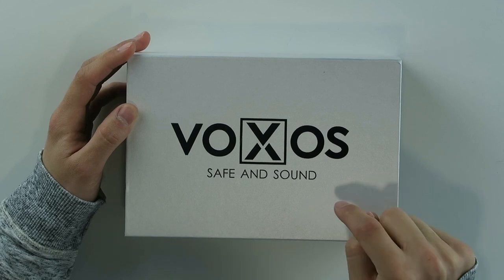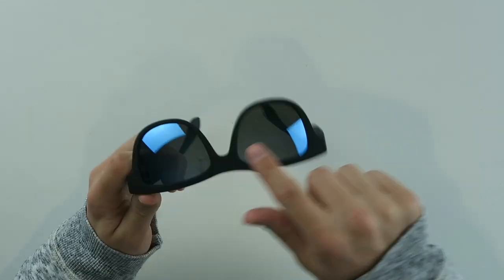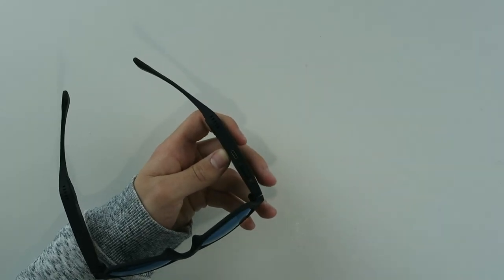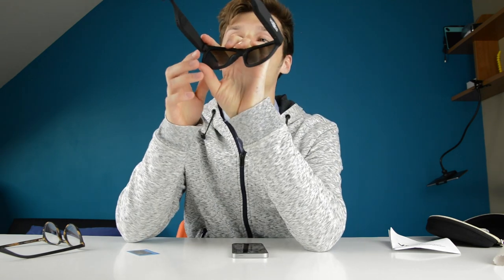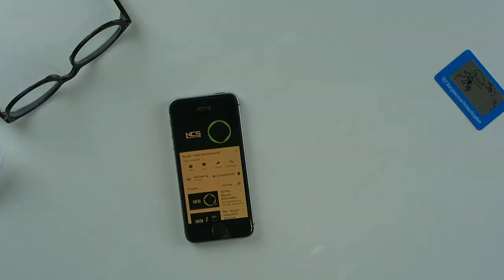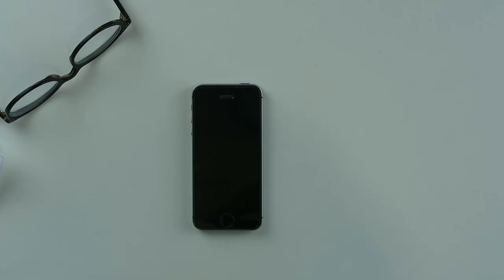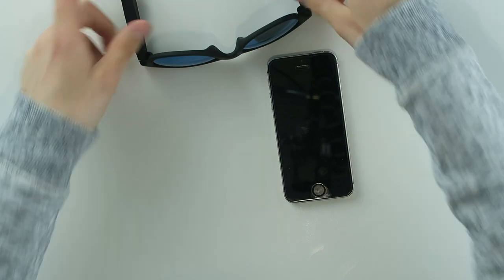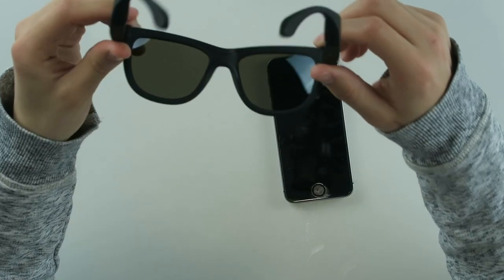VOXOS - Smart Glasses with Bone Conduction?! [REVIEW]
The world is getting smarter and products are getting smarter as well. Imagine a personal assistant that you hear in your head... It's happening and it's a lot of fun!

The Voxos Bone Conduction Smart Glasses are awesome. It's weird to explain but it means that you hear the music in your head while you don't even have anything plugged in your ears. But what's the 'smart' in 'smart glasses'? Well, since these connect via Bluetooth to your phone, you can use Siri, Google Maps, take or make phone calls and do everything a personal assistant can do. Nice!

PROS

    Very nice design, you can wear these on the streets
    You can choose what type of lenses you want
    It's an awesome experience to hear music in your head and it's not coming via your ears
    The sound is clear and crisp

CONS

    Accidental presses on the touchpad
    Maybe a bit thick on the sides
    Battery life is not amazing (on the prototype unit)
    Not a lot of bass

VERDICT

The Voxos Smart Glasses are one of the first smart glasses I know about that are available to the big public (read: pricing). These are very fun to wear, look awesome and sound great as well. I'd say if you have the chance to check this out: do it, because it's an awesome experience!